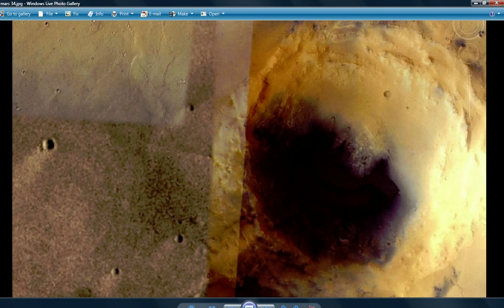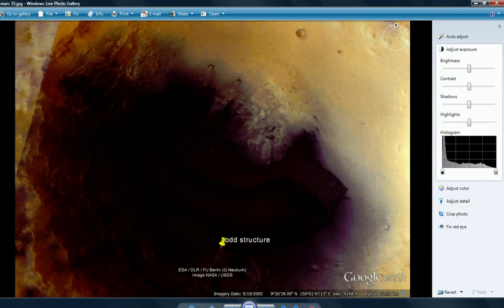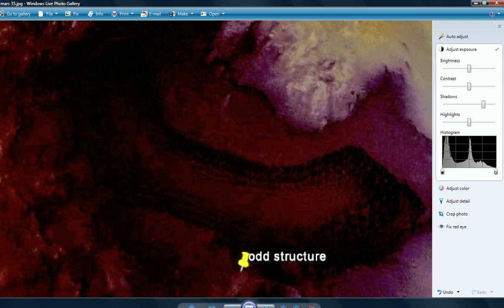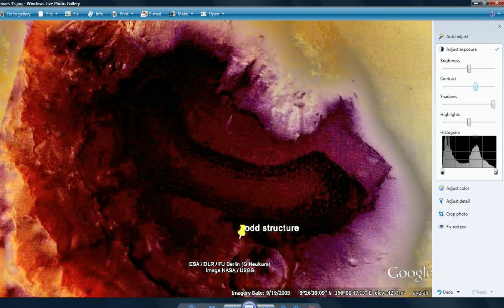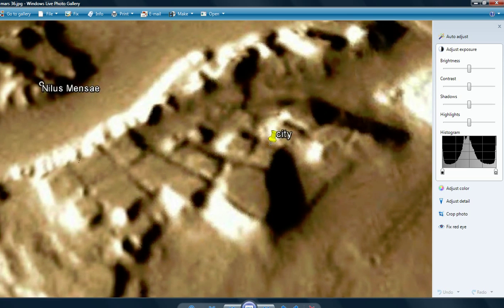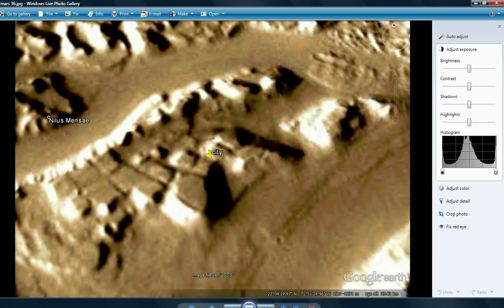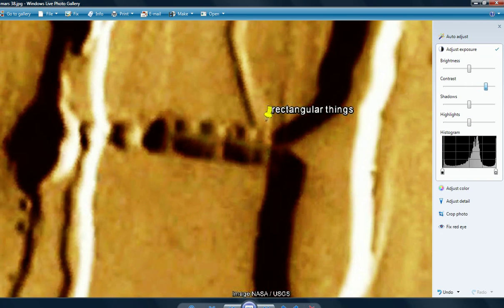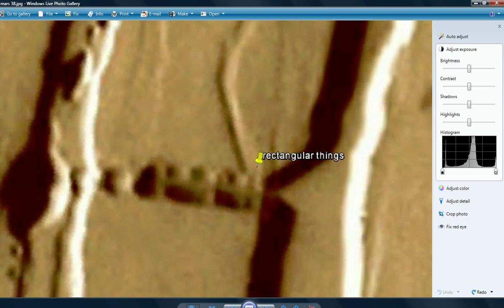Mars Strange structures, walls, rectangular things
A strange structure inside a place on Mars is examined. Also I show some rectangular buildings and some odd little structures and walls in this installment.